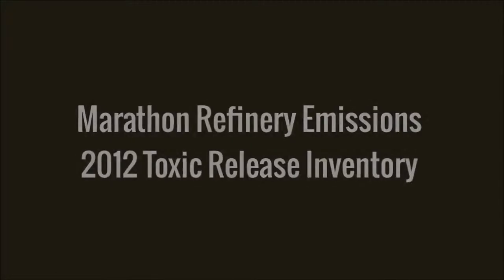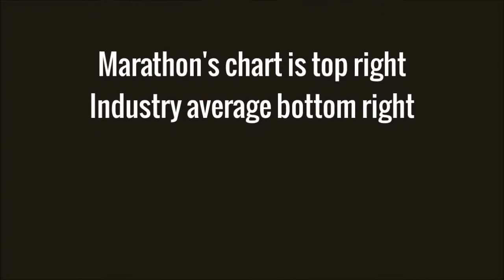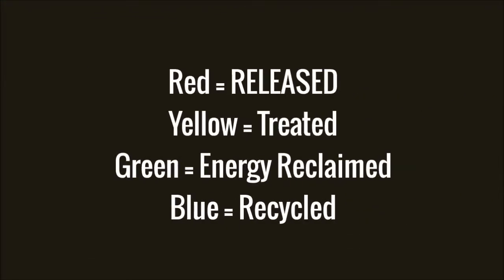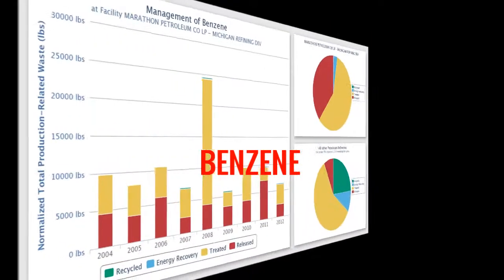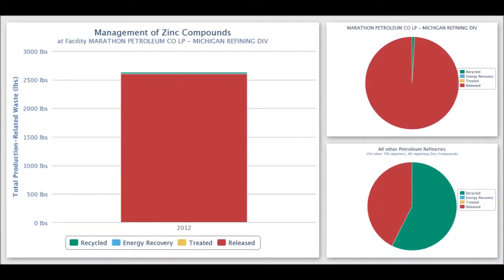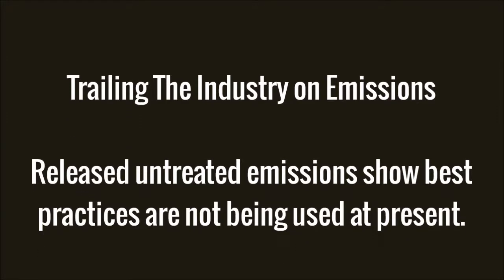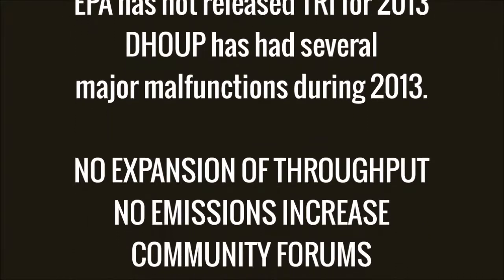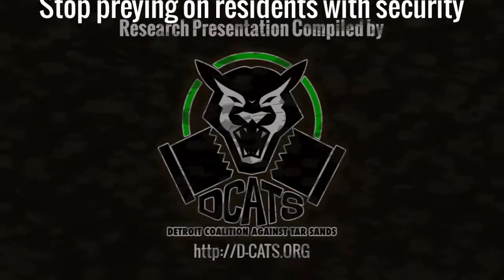2012 Marathon Petroleum's EPA Toxic Release Inventory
A look at the charts shows for these compounds Marathon is trailing the industry average for 154 refineries in the US. Marathon Petroleum is seeking a permit to install and have a consent order ($99,500 to settle emission violations for incidents in 2013). This pending permit seeks to increase throughput to handle more diluted bitumen traveling through the Enbridge Pipeline (currently under expansion in Michigan and elsewhere to double capacity).

The public has been harmed by malfunctions and emissions of the refinery, which have increased since the DHOUP - Detroit Heavy Oil Upgrade Project went live in November 2012. Please note the TRI figures for 2013 have not yet been released - and we suspect there will be quite a few problems due to the malfunctions.

On Twitter we're at @DetroitCATS